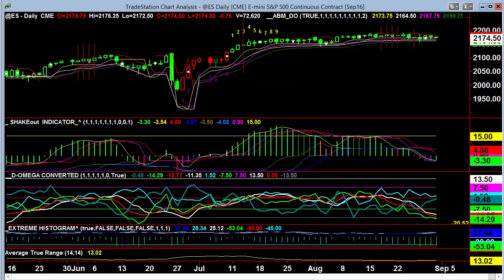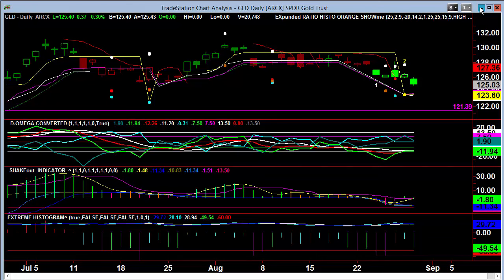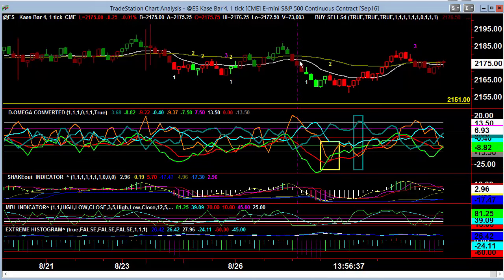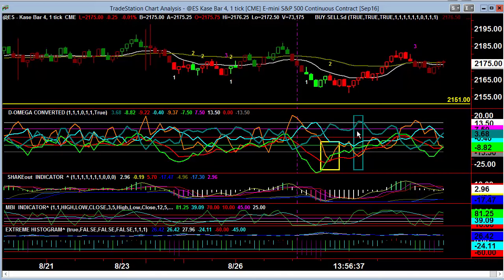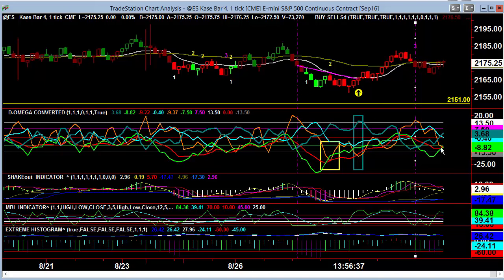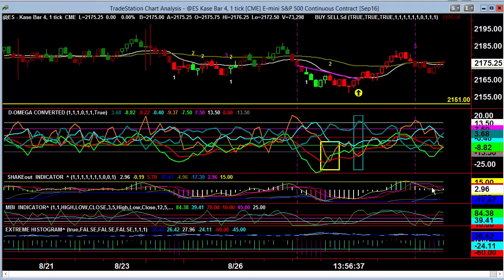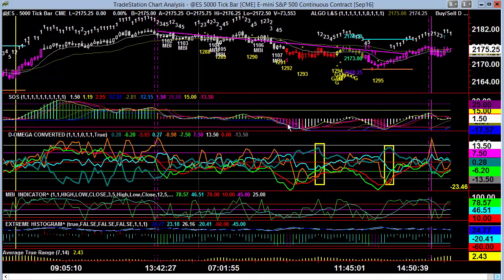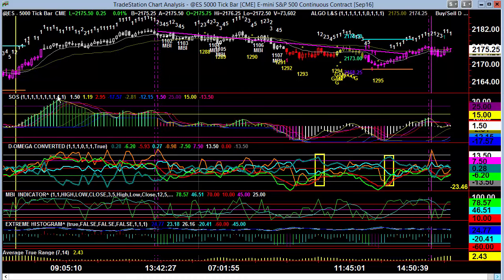Video Report August 31, 2016